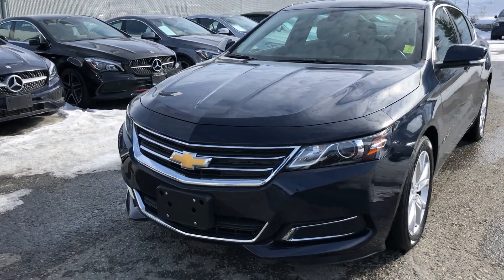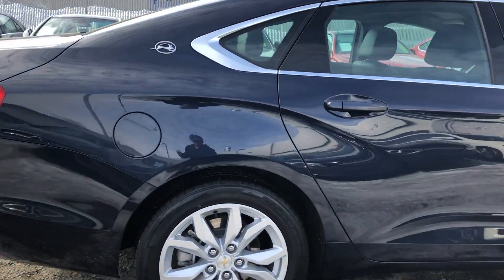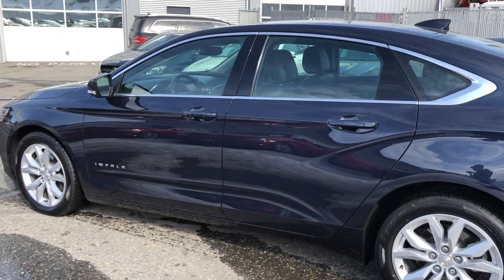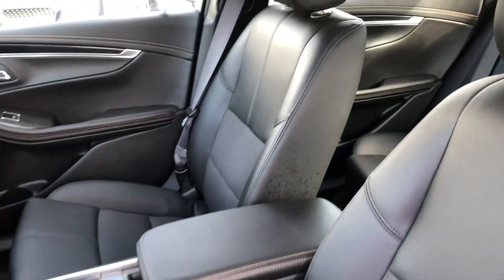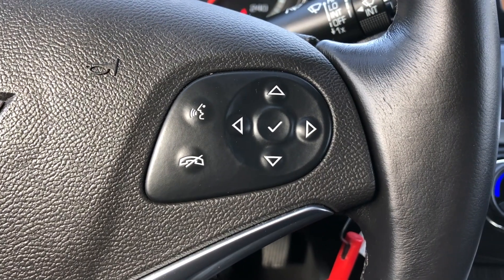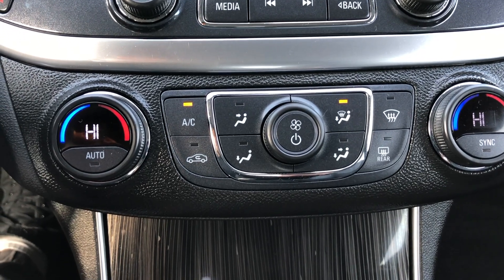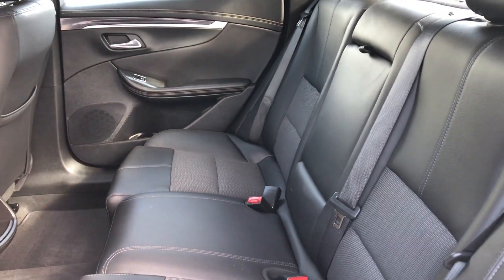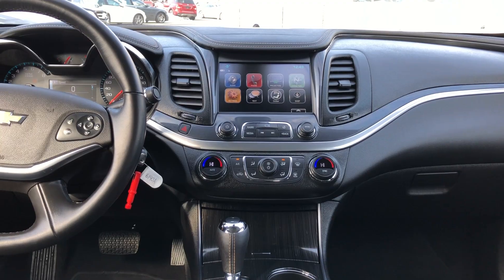2017 Chevrolet Impala LT For Sale @ Zimmer Wheaton in Kamloops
15,204km, This 2017 Chevrolet Impala LT Sedan is for sale at Zimmer Wheaton Buick GMC in Kamloops. This Impala was brought into our inventory to offer our customers a great deal on Certified Pre-Owned vehicles. This Impala is equipped with Blue Velvet Metallic Exterior Paint, Premium Jet Black Cloth Interior Seats, 5 Passenger Seating, Power Adjustable Driver Seat, Power Windows, Power Locks, Power Mirrors, Remote Keyless Entry, Remote Vehicles Start, Dual Zone Front Climate Control, Chevrolet MyLink Media Centre, Rear Vision Camera, Rear Park Assist, AM/FM Radio, Sirius XM Satellite, Bluetooth Integration, Convenience Package, 2.5L DOHC 4 Cylinder Engine, 6 Speed Automatic Transmission, 18” Aluminum Wheels and much much more! Zimmer Wheaton has certified this Impala with their rigorous 150 Point inspection. All remaining factory warranty is available for your peace of mind.